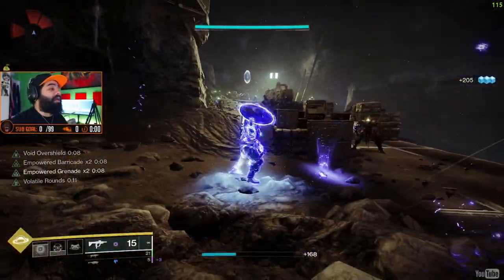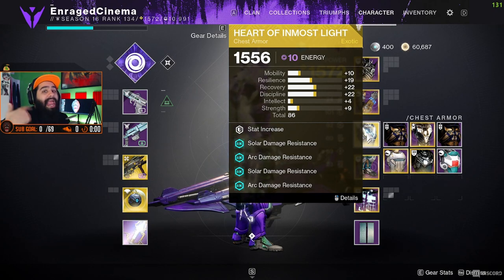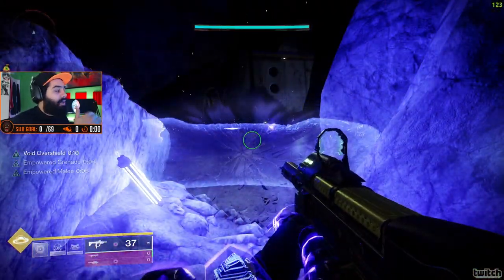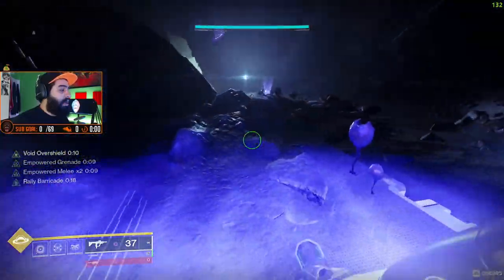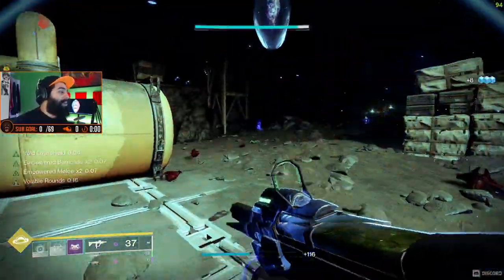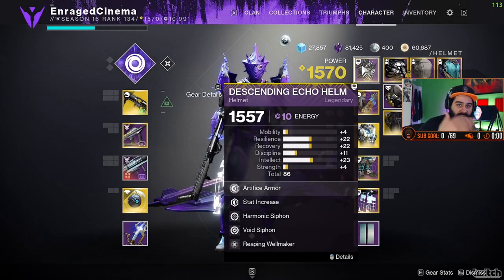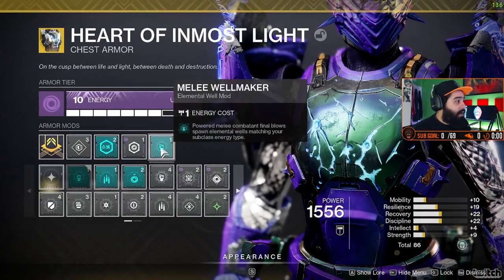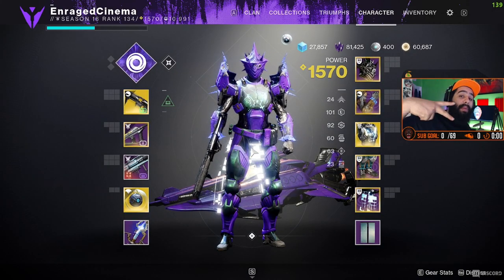Best Titan build you will find in the game!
best warlock build here:
destiny 2 witch queen best titan build. best titan build in game

►Setup I use for Youtube and streaming.